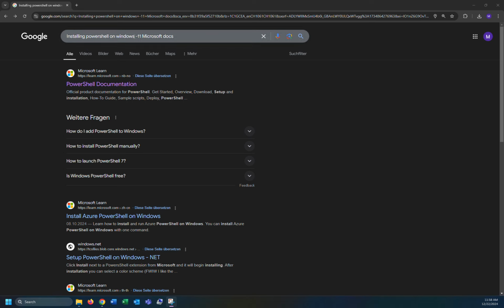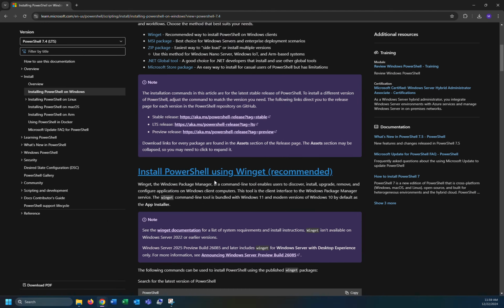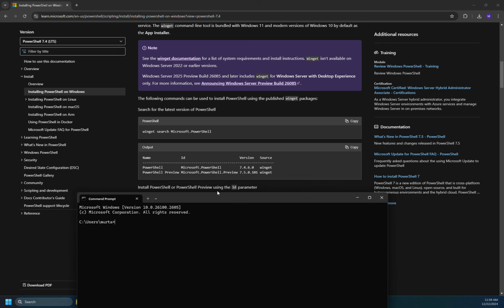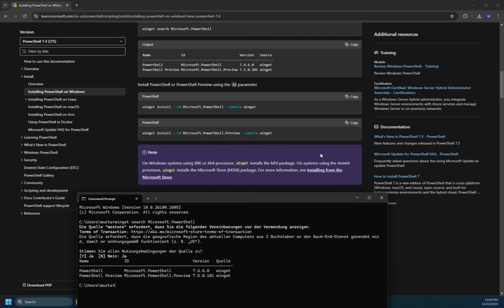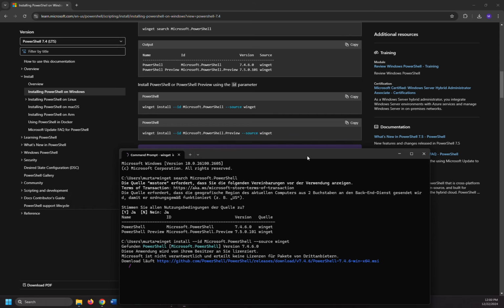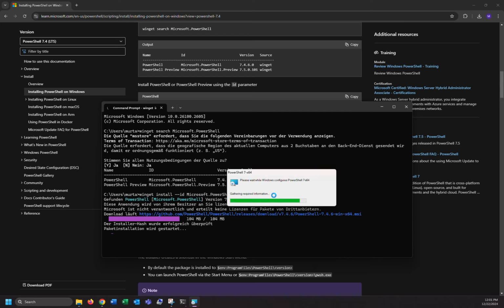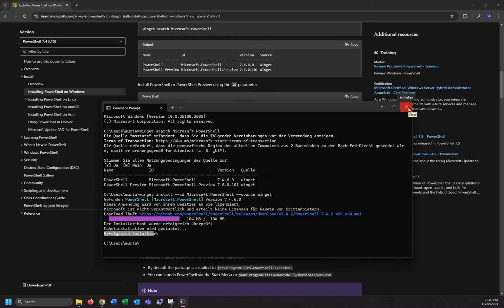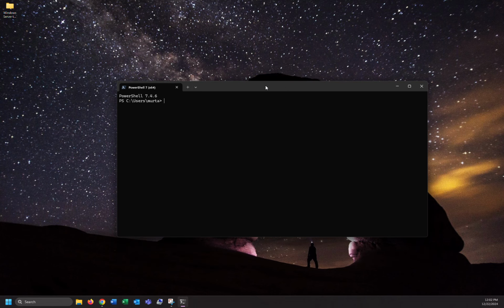How to install PowerShell on Windows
In this video you will learn how to install PowerShell on Windows.